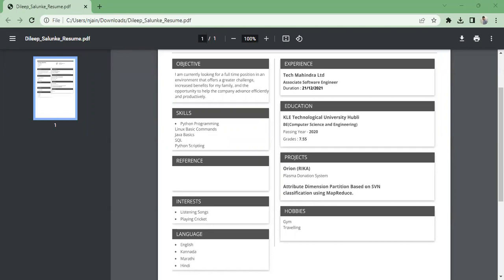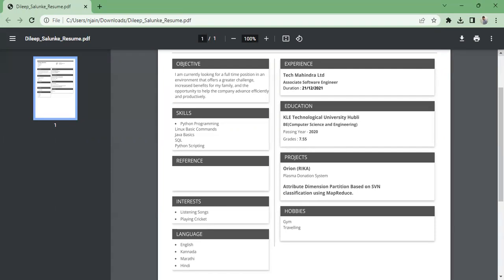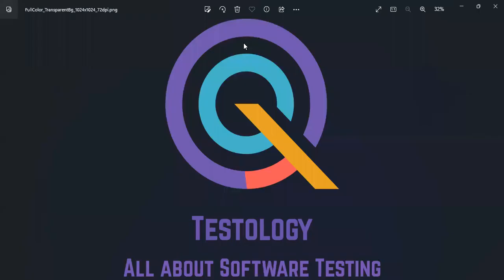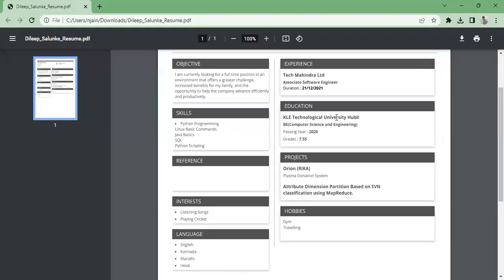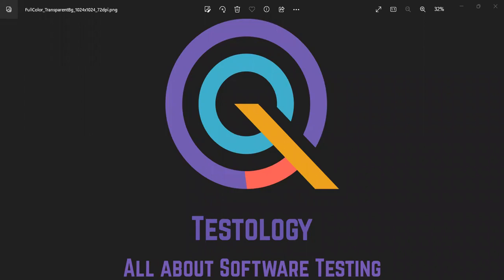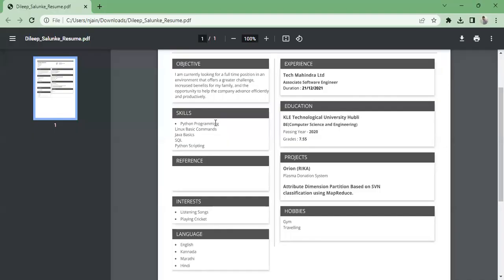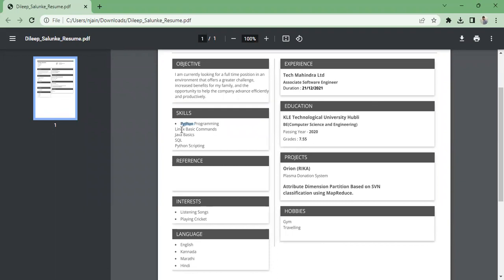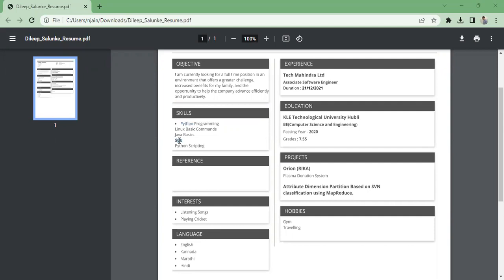part1 mock interview for QA professional